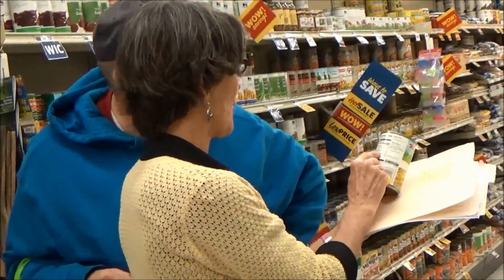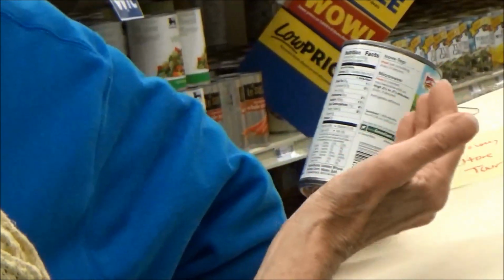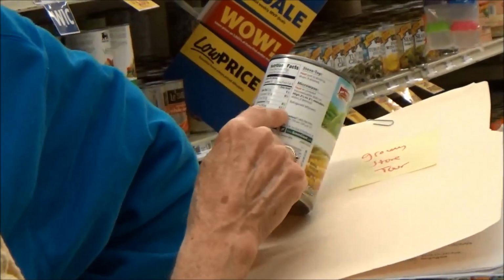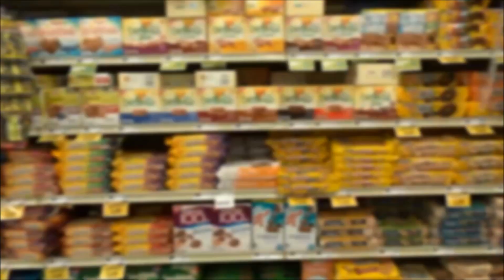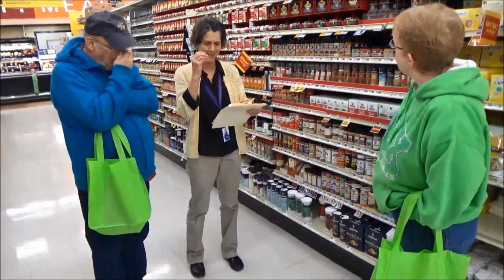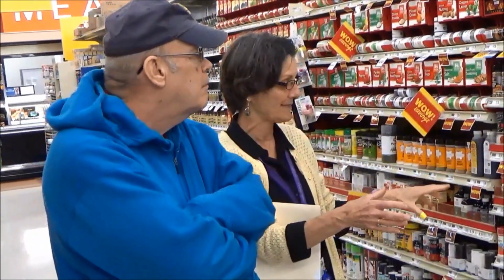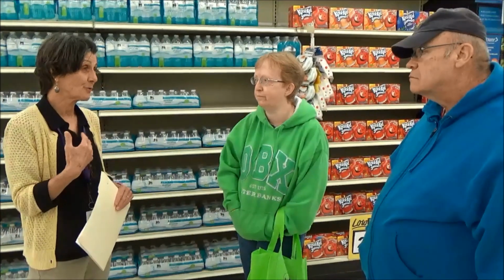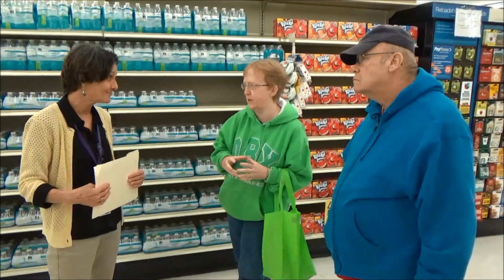Worcester County Health Department's Grocery Store Tour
Come join Kathy Wool, a registered nutritionist and dietitian with the Worcester County Health Department, on a digital tour through a grocery store.

This is a chance to learn from a dietitian how to navigate the aisles of a grocery store and select the healthiest foods while staying within your budget.